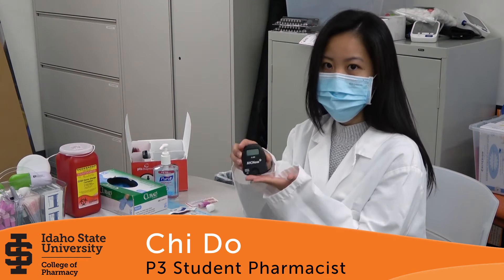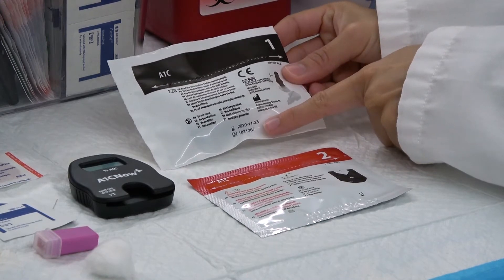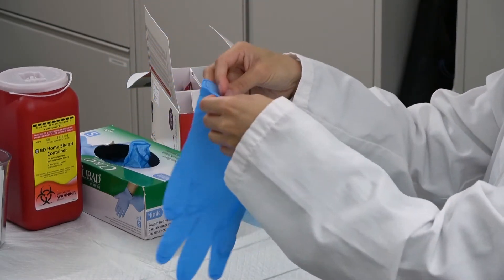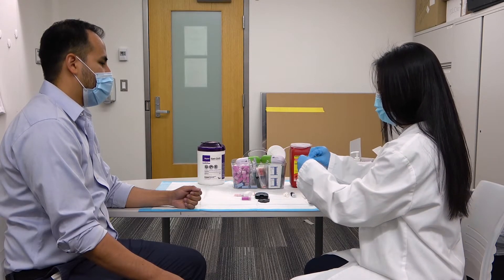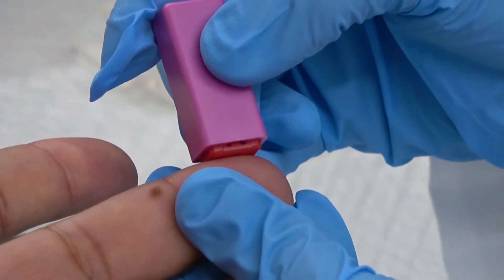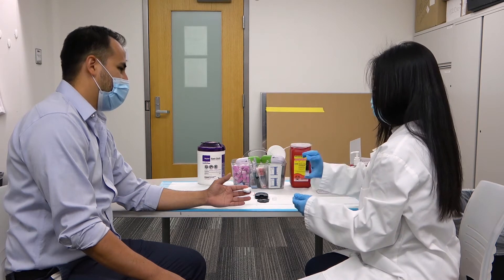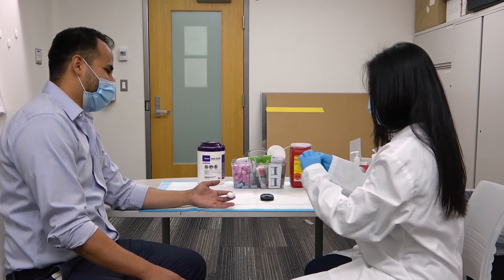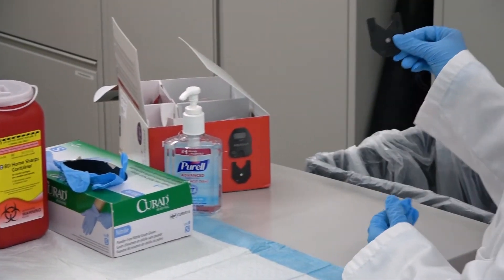A1C Training with Alaska Student Pharmacists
August 28, 2020 · College of Pharmacy · Idaho State University · University of Alaska Anchorage · A1C Training · Narrated by Joey Lopez · Alaska Student Pharmacists Chi Do and Joey Lopez